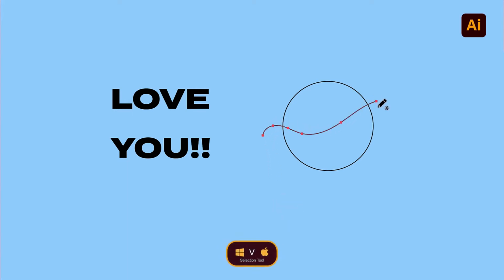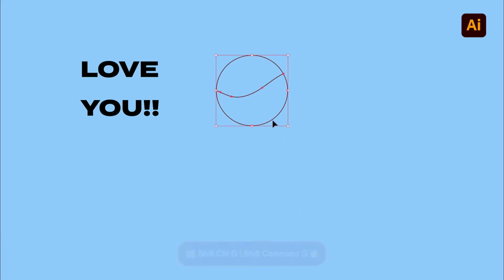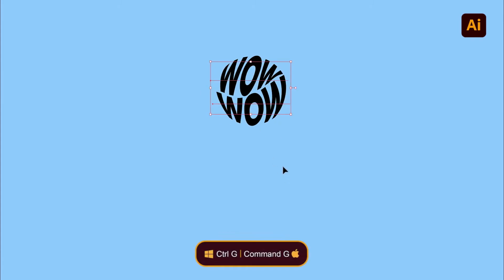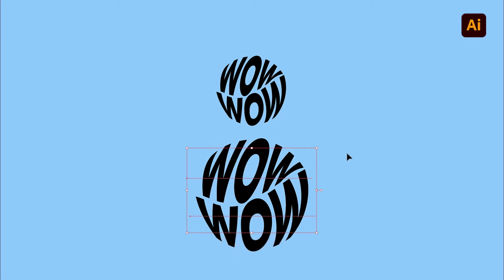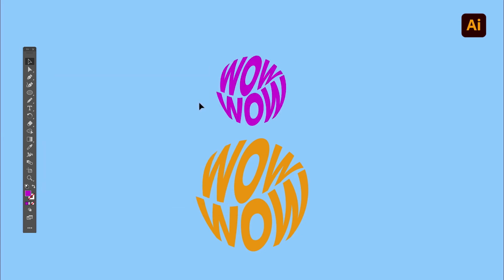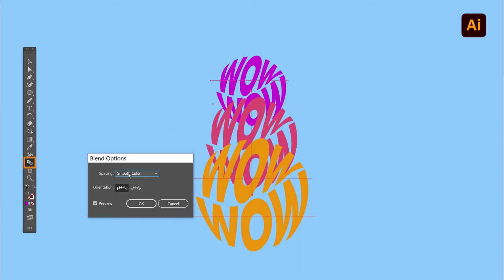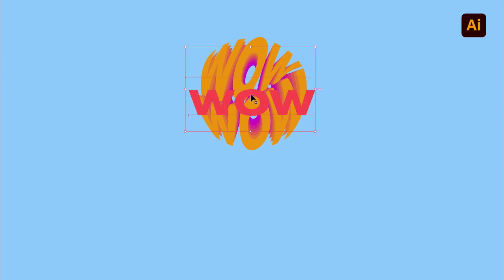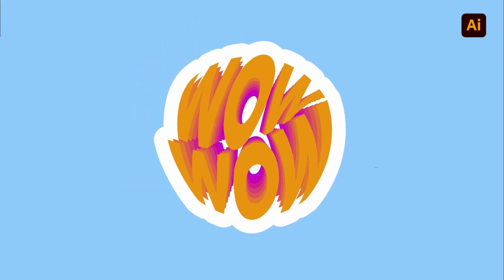Illustrator How-To: Create a Warped Text Effect (Video Tutorial)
In this “Three Minutes Max” video, Kladi Vergine shows off a quick way to create a warped text effect in Illustrator. She further enhances the completely editable text by creating multiples with the Blend tool, colors each, and then adds a white background for a sticker effect.

Three Minutes Max comes from a fun—yet very competitive—session at our annual CreativePro Week conference. Speakers have three minutes (max!) to wow the audience with the tip and win a prize for a lucky conference attendee.